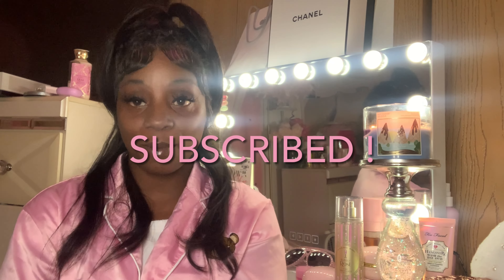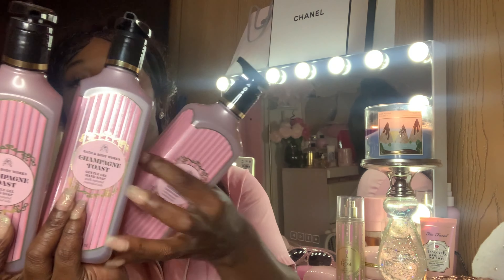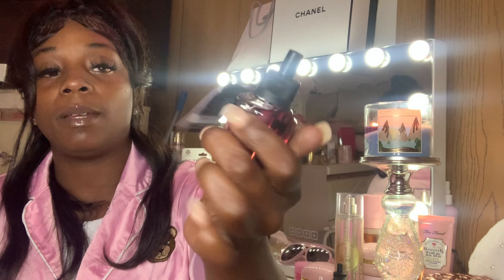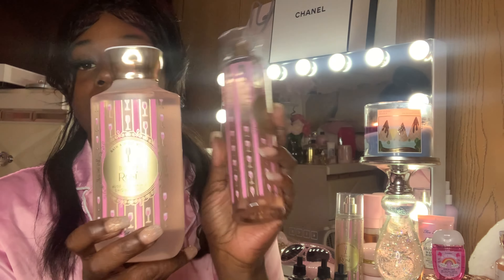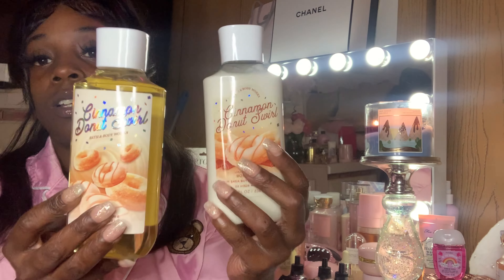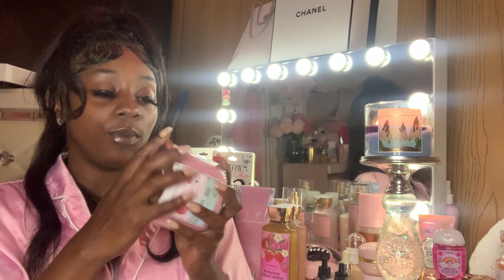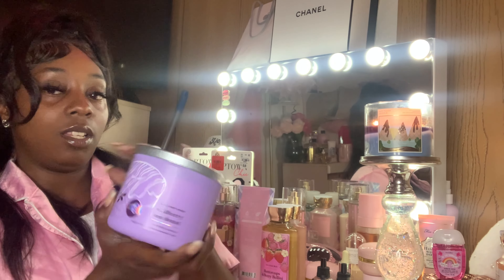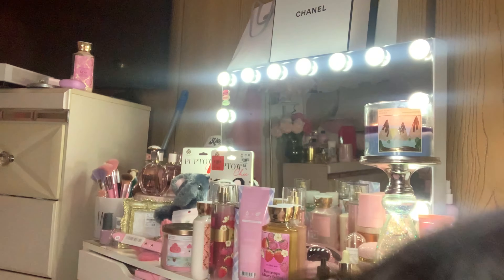BATHANDBODYWORKS Pink Girly Haul !